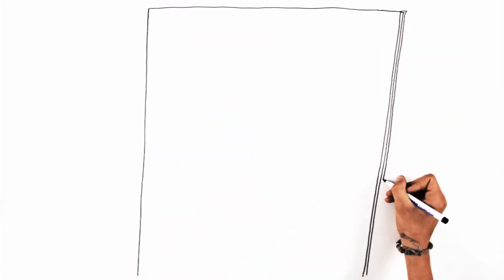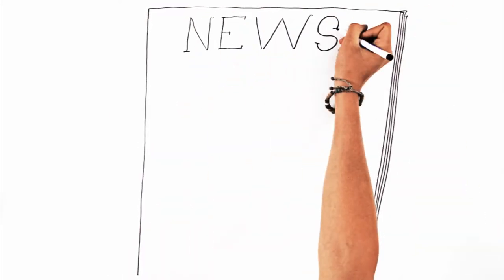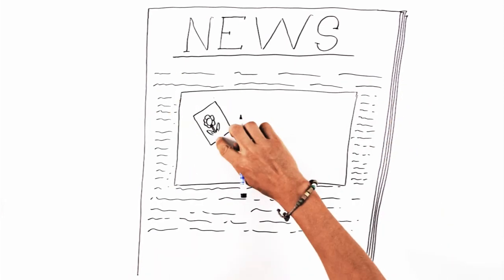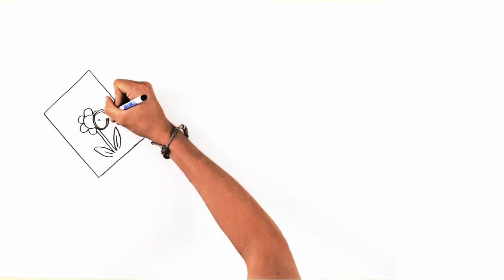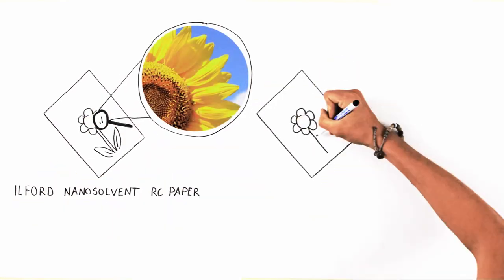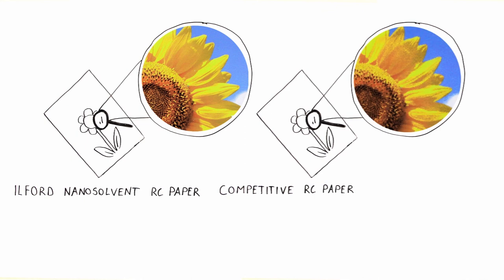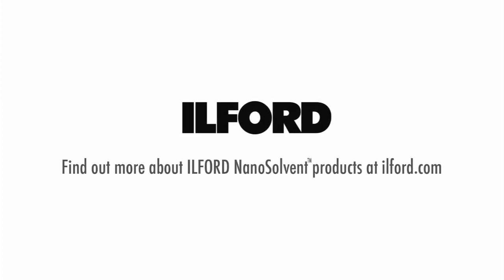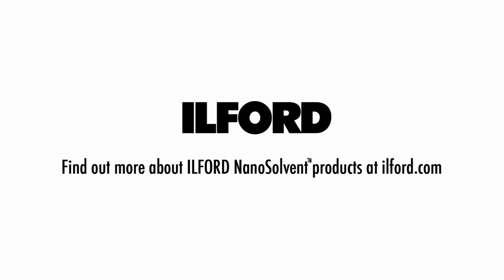NanoSolvent™ Video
A breakthrough technology that increases the print quality available at high print speeds on Solvent Printers, increases the sharpness of the print AND makes handling easier.

NanoSolvent™ leverages ILFORD's unique multi-layer coating technology to solve challenges encountered by many Solvent Printers.